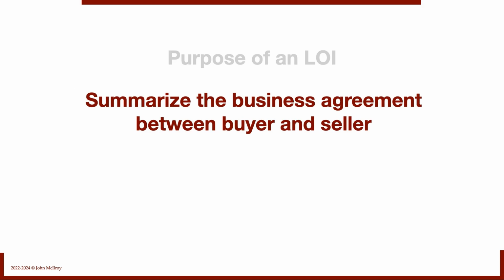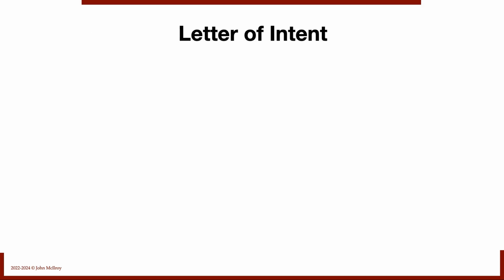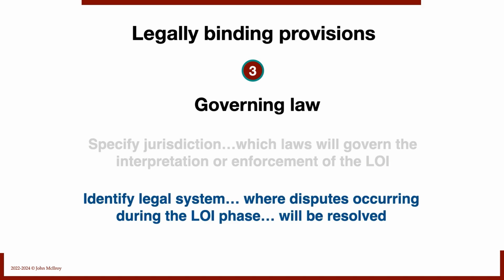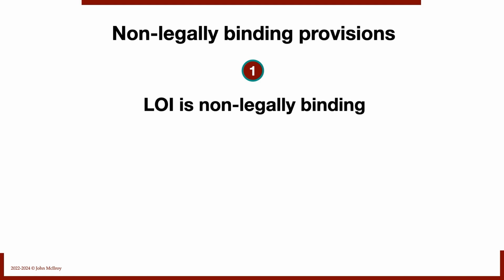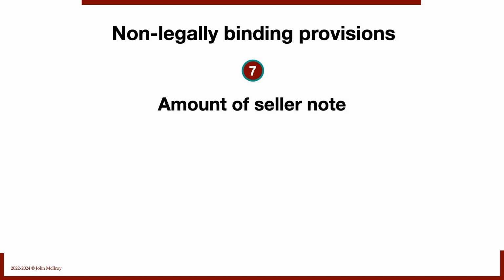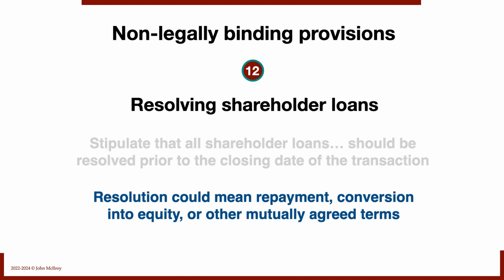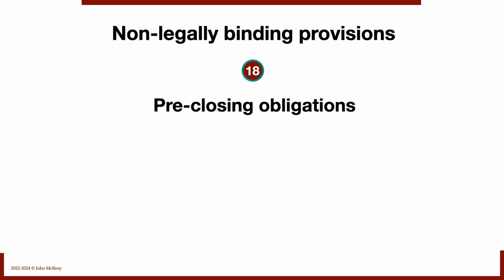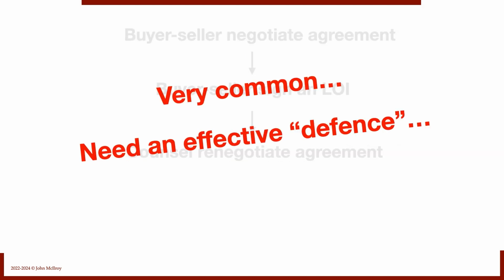The Letter of Intent (#20)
The Letter of Intent (LOI) summarizes the business agreement between buyer and seller. It provides the framework for drafting a buy-sell agreement. We cover the potential pitfalls of moving from the LOI to the buy-sell agreement.

We work with business buyers... both businesses and individuals... who need extra help with all the tasks involved in buying a business.

Some people only need a single phone call. Others set up an ongoing relationship. Whatever you need to move your deal along...we are happy to oblige.

All dealmakers we work with... get *free access* to our dealmaker portal. It hosts a ton of resources.

Look forward to having a friendly chat with you.